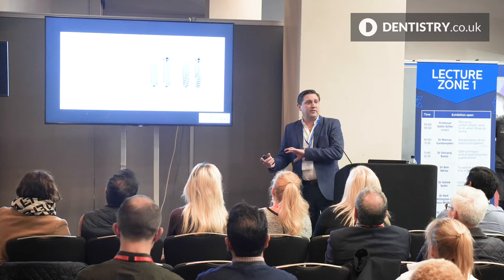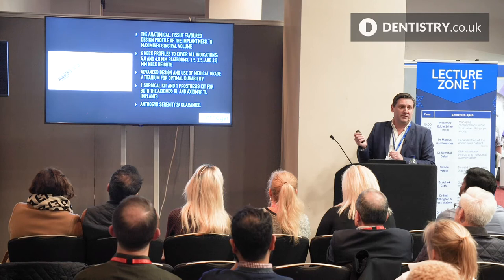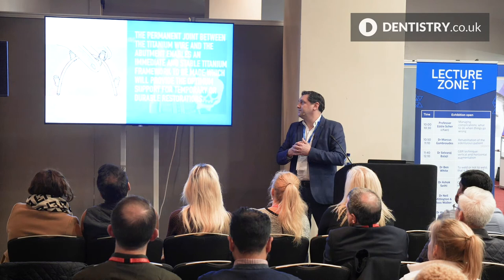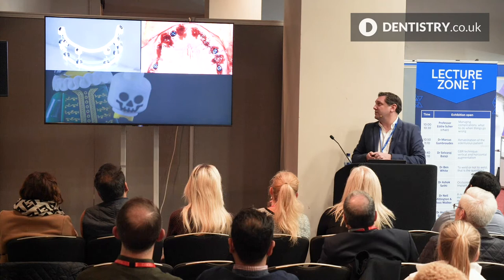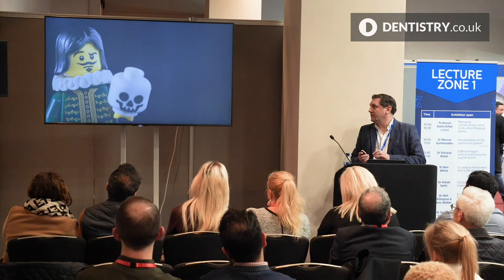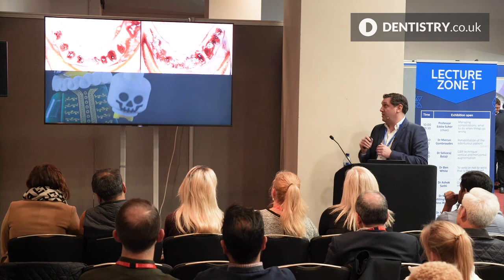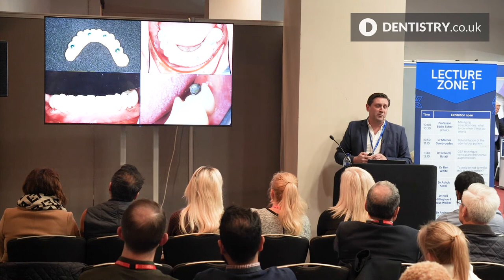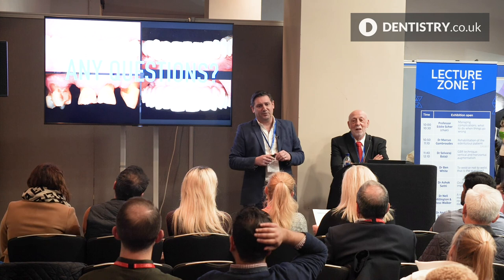To weld or not to weld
Among the many industry-leading brands from the Straumann Group is the Axiom Multi Level implant system, which Anthogyr manufactures. The portfolio incorporates an array of products that provide highly intelligent surgical and prosthetic solutions using Axiom dental implants. They are designed to enable optimal management and stability of both soft and hard tissues, delivering predictable outcomes every time.

Ensuring the flexibility clinicians need to treat a wide range of patients, solutions include both tissue level (TL) and bone level (BL) implants. The Axiom TL implant promotes biological principles to create a volumised, healthy gingiva and a highly aesthetic emergence profile. The Axiom BL implant also encourages fast biological integration, with the sub-crestal placement boosting the aesthetic result.

Both implants support immediate implant placement protocols. They are available in two different profiles to suit the demands of most bone types. These include scarred sites and low-density bone. They are compatible with the Inlink abutment – also from Anthogyr. This delivers a strong, unique locking connection for screw-retained, single or multiple-unit restorations.

Axiom Multi Level implants facilitate a seamless workflow with simple protocols and specially designed connections. They also support both traditional and fully digital workflows to meet the needs and preferences of all clinicians. The open source CAD/CAM innovations integrate seamlessly for exceptional results. They are also compatible with various dental software programmes for ultimate clinical freedom.

Ensuring prosthetic flexibility, the SCAN-CAD solution offers a range of prosthetic applications, combining the Medit Identica Hybrid scanner with Exocad software for fast and accurate treatment. Further still, the technical support team is always on hand should you require anything during the scanning and 3D modelling process.

The Axiom Multi Level implants from Anthogyr are just one of many cutting-edge products available from the Straumann Group, a comprehensive solution provider. To find out more, contact the team today.

For more information about the Axiom Multi Level implant, please